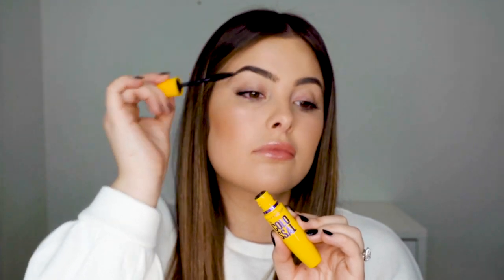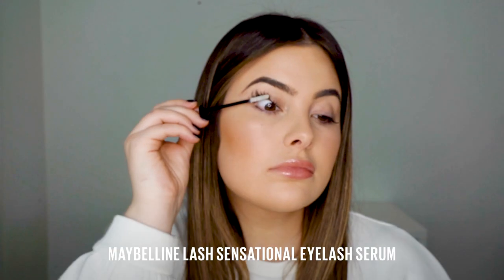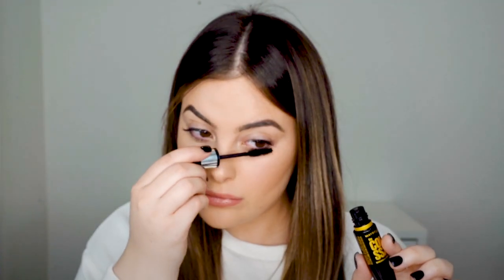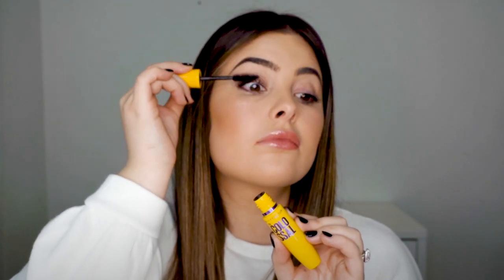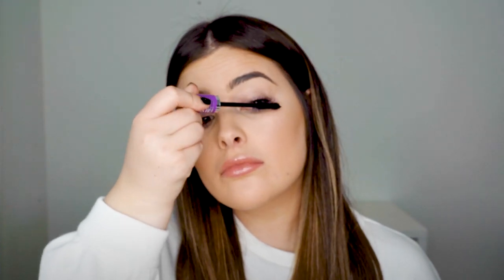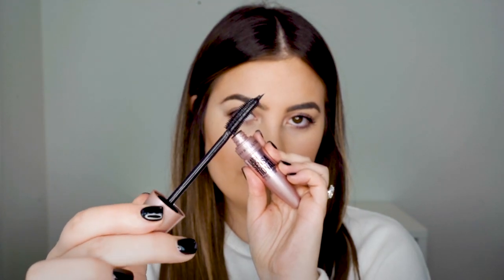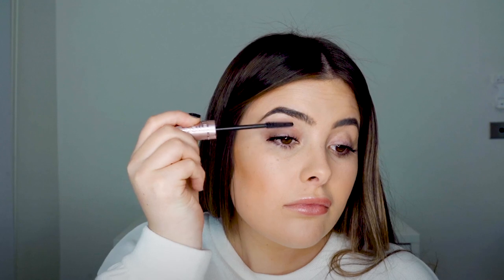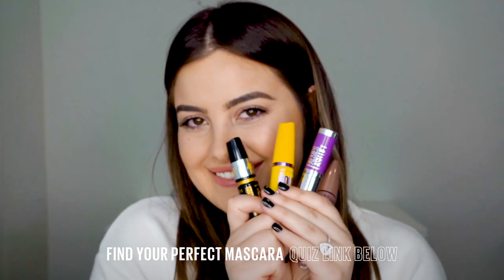Choosing The Best Mascara For Your Look with Karla Roccuzzo | The Makeup Loft | Maybelline New York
Trouble with choosing the perfect mascara type for you? Follow makeup artist, Karla Roccuzzo, as she shares the ultimate guide to every type of mascara. Whether you’re looking for the best mascara for length, volume, or definition, this guide will reveal the perfect mascara product to achieve your desired look! Learn from the best – achieve fluttery, full-fan effect lashes, or bold volume with Maybelline’s wide range of mascaras.

Tag us on Instagram
Discover eye, face, lip and nail makeup, including our famous Colossal Mascara, the Nudes Palette or the various eye shadows by Eye Studio.
Maybelline New York brings you exclusive beauty tutorials with our squad of makeup artists, trend-setting influencers and beauty experts. Be inspired by the hottest trends, the latest looks from the runway, and find the right product for all your beauty needs.